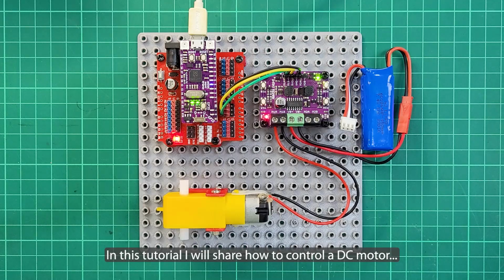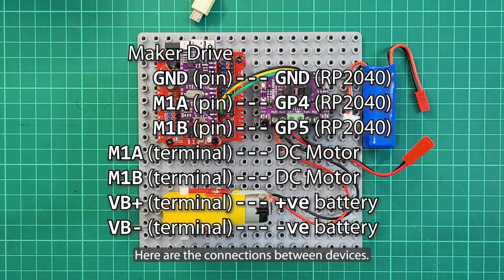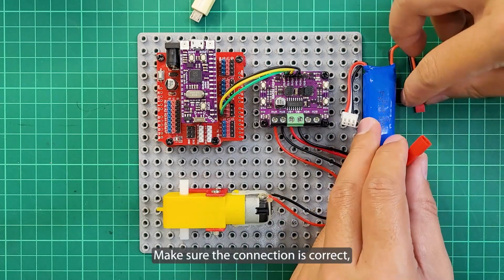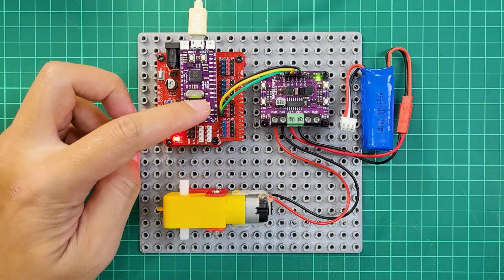Control DC motor using Maker Drive and CircuitPython on RP2040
In this tutorial I will share how to control a DC motor using Maker Drive and program it using CircuitPython on the Maker Nano RP2040.

Idris
Cytron Technologies